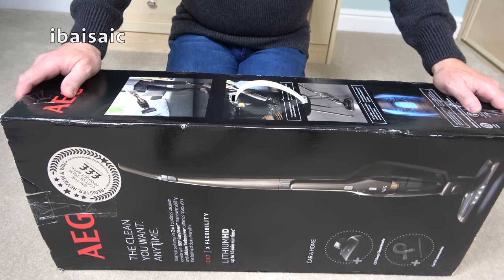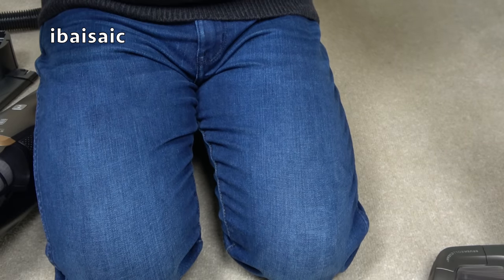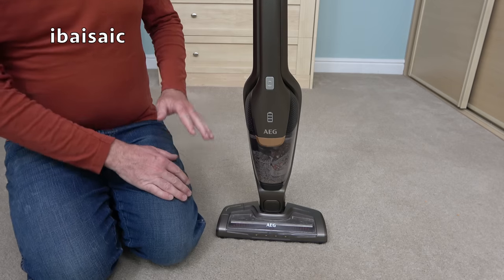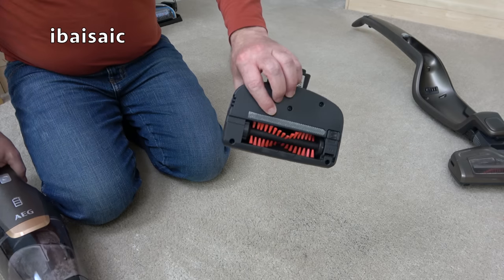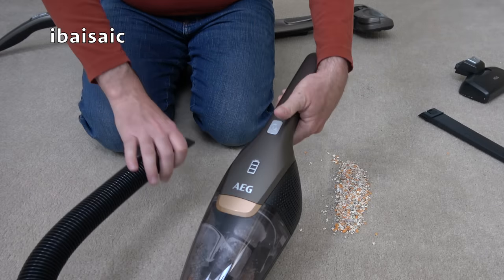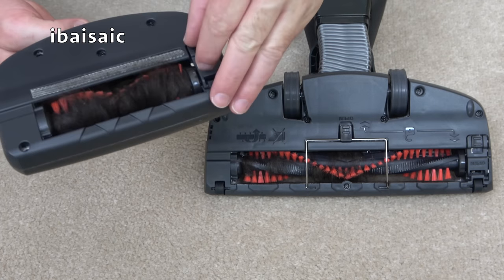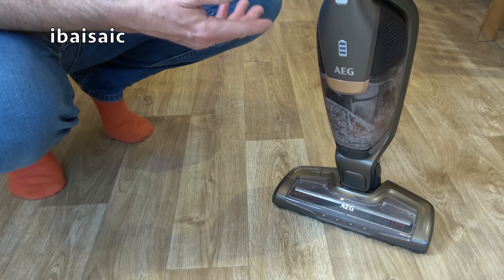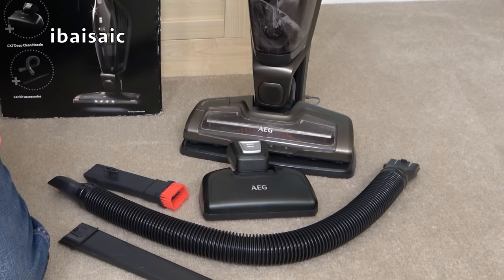AEG CX7 2 in 1 Cordless Vacuum Cleaner Review & Demonstration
In this video I review and demonstrate the AEG CX7 on various dirt and surfaces including a pet hair pick up demo, plus hard floor and carpet cleaning.

Specification

Integrated crevice tool: Comes with integrated crevice nozzle
Charging indicator light: A blue light indicates when the vacuum cleaner needs to be recharged.
Accessories parking slot: The crevice nozzle and brush can be parked on the back of charging stand so they are always at hand.
Crevice nozzle: The crevice nozzle allows you to clean in those hard to reach places
Li-lon Battery - longer run time and a higher cleaning performance: Li-lon Battery - longer run time and a higher cleaning performance
BrushRollClean™ technology: We know how annoying it is when hair and fibers get stuck in the brush roll. With this unique function, the brush roll gets cleaned simply by pressing the pedal on top of the nozzle.

Performance

Charging time h: 4
Run time - Full cleaner: 45
Running time Normal Speed: N/A
Running time High Speed: 16
Suction power, W: 18.5